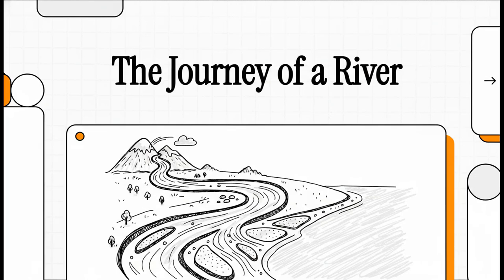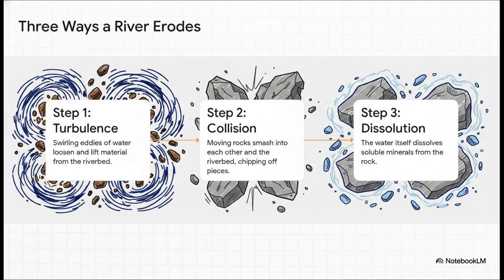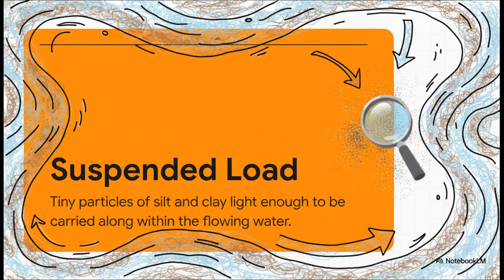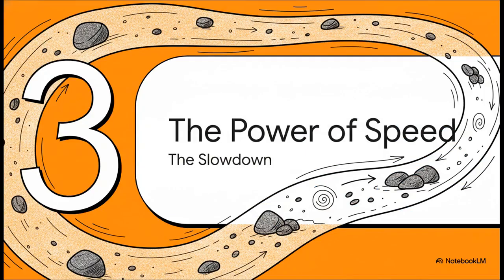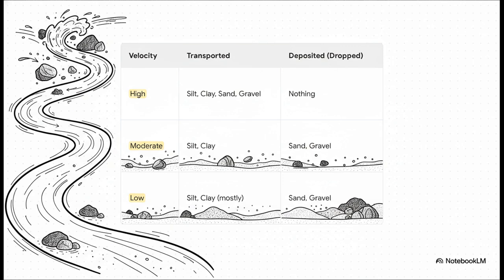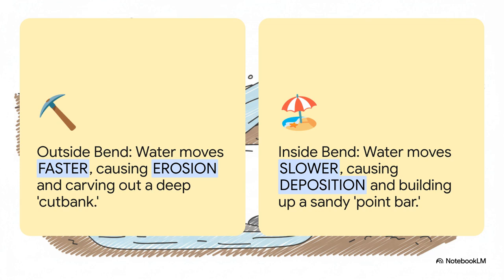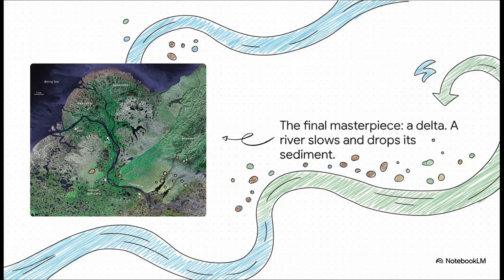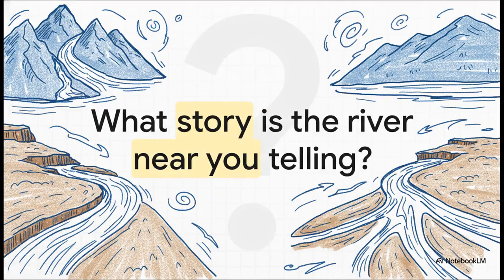Ch 13 - The Journey of a River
The video details:
• Erosion Processes: How turbulence, low pressure, and clast collisions physically chip away at the streambed, while soluble materials are dissolved and removed.
• Modes of Transport: Explaining how material moves via suspension (floating), saltation (bouncing), and as bed load (rolling or sliding along the bottom).
• The Power of Velocity: How the speed of the water determines a stream's competence—the size of the largest particle it can move—and whether sediment like sand is carried or deposited.
• Shaping the Landscape: How these processes create dynamic features like meanders, where the faster outside bend erodes and the slower inside bend deposits a point bar, and deltas, formed when a stream hits base level and drops its sediment load